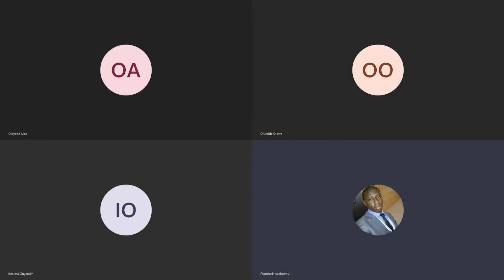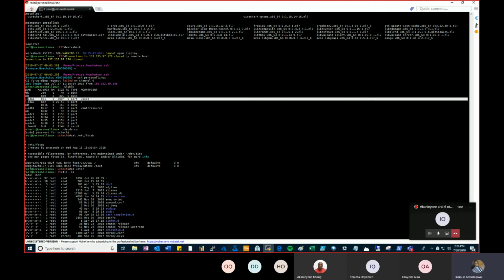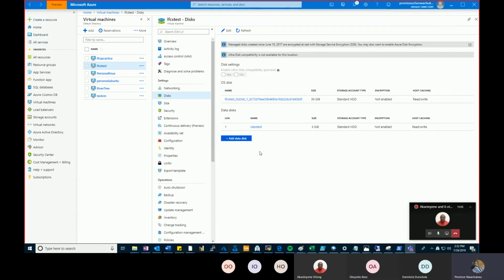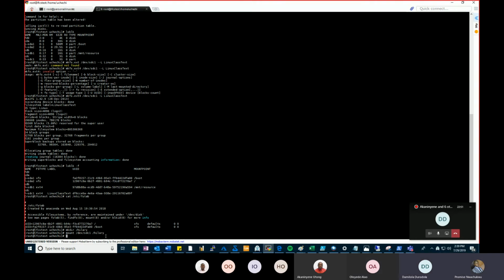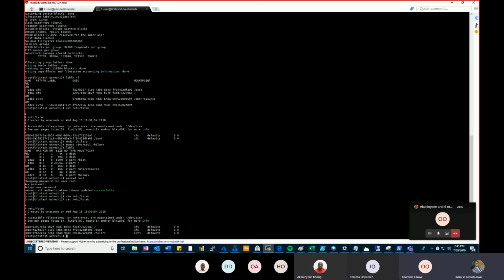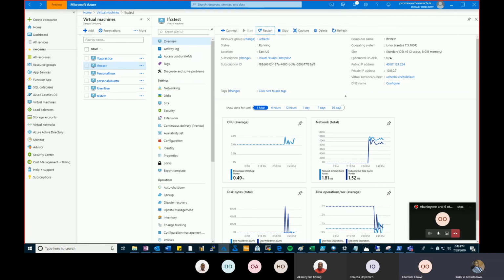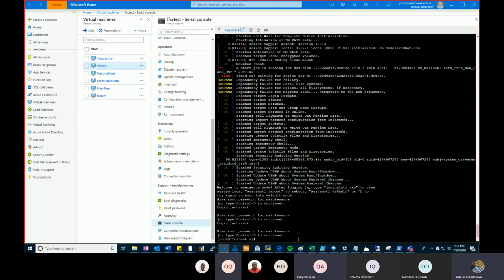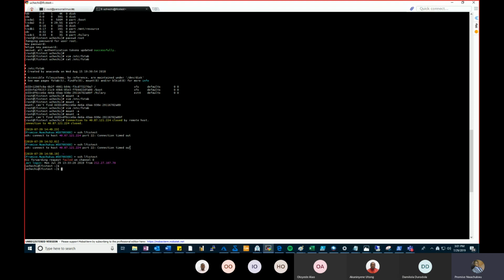Linux Training II fstab error By Promise Nwachukwu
This video explains how to fix fstab errors on your Linux VM in Azure.